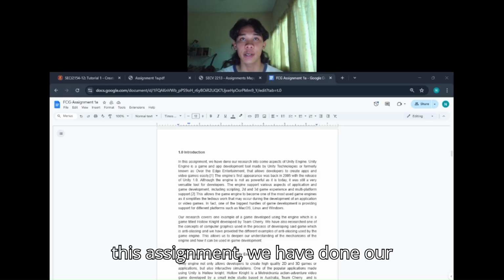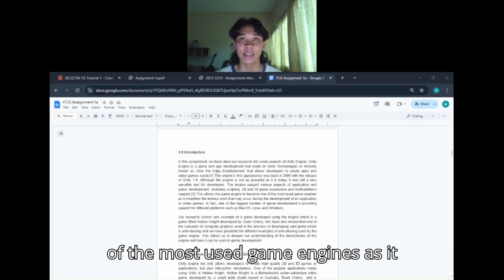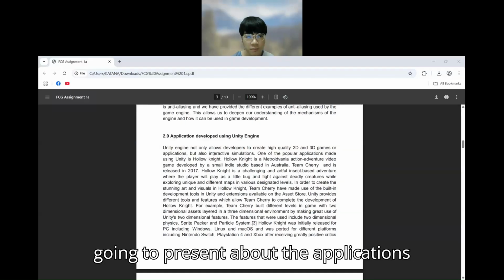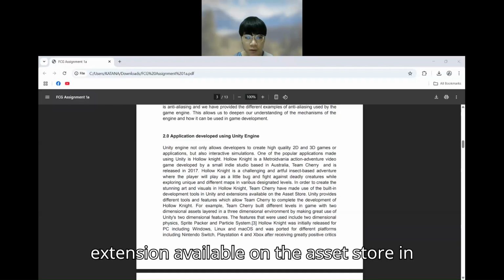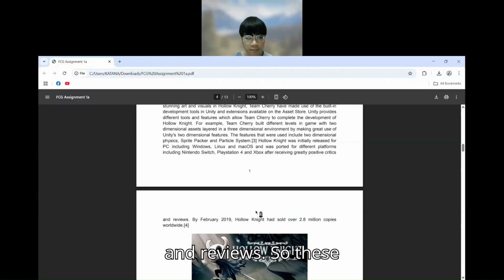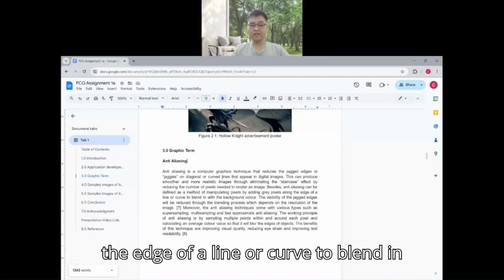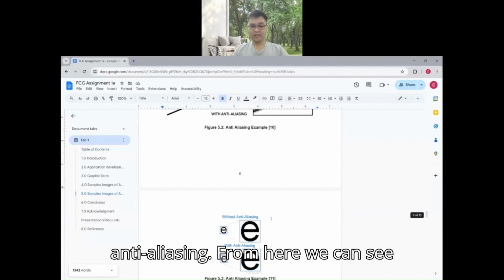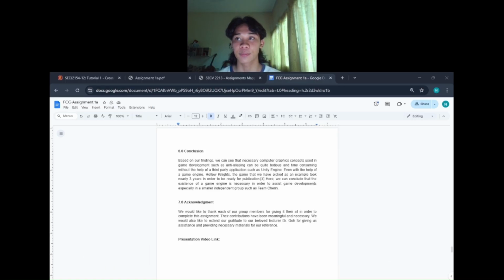Presentation Video Assignment 1a | Fundamental of Computer Graphics | Section 01